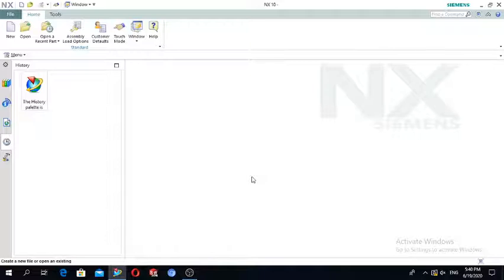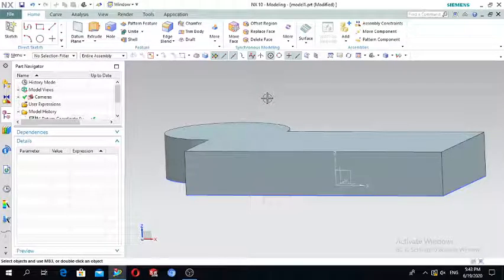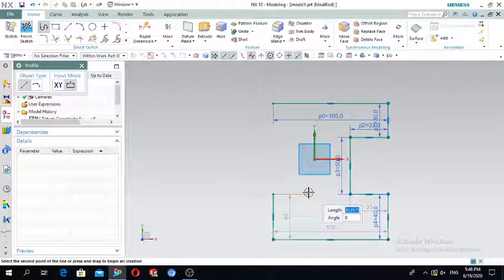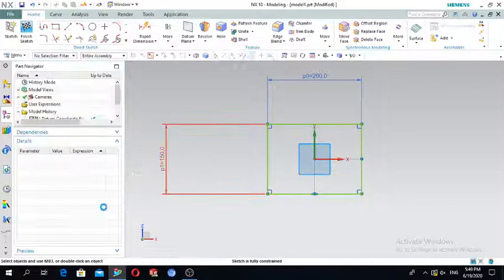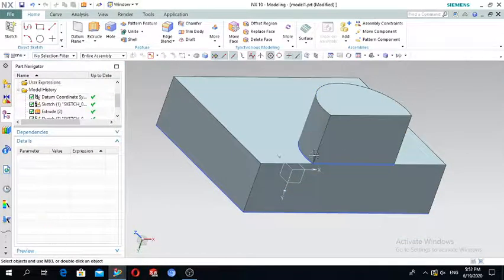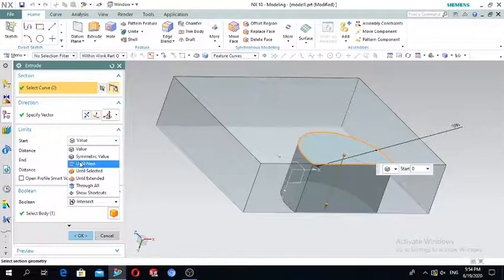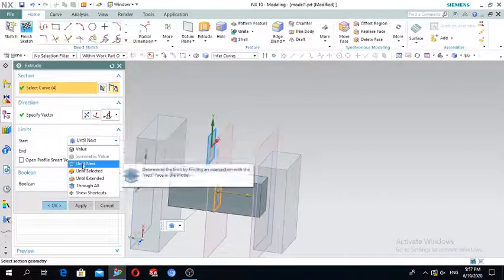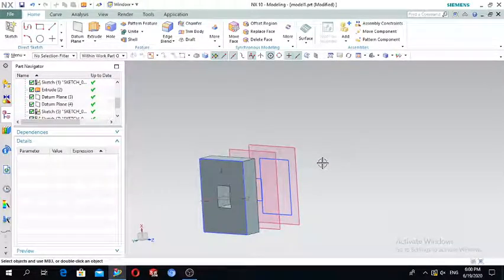Siemens NX (English) DAY_4: Extrude and Revolve Features.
Hello dears, in this tutorial you will learn how to use extrude and revolve features in NX unigraphics